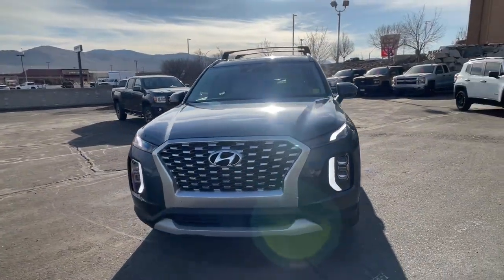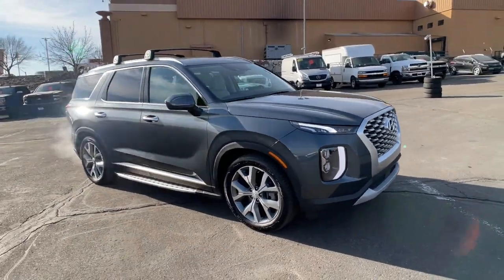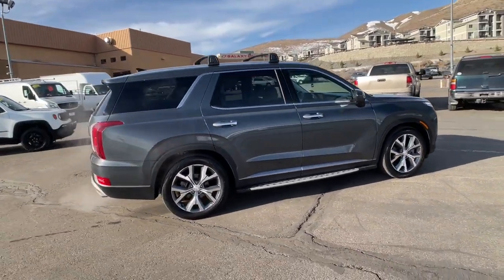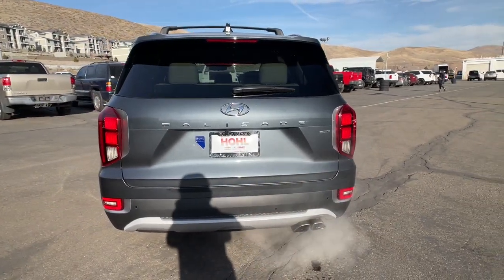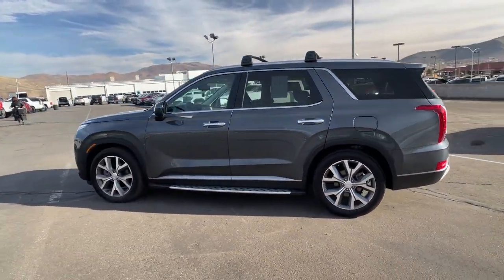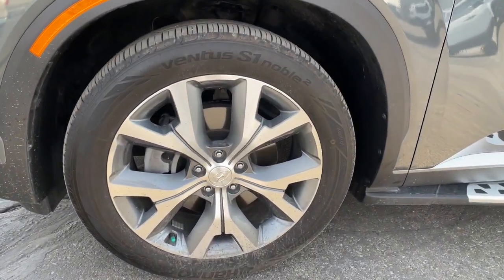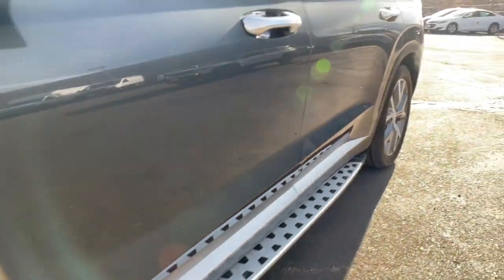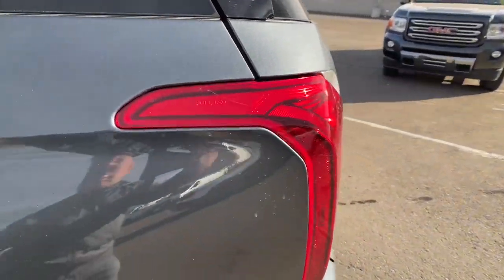2021 Hyundai Palisade Reno, Sparks, Fernley Lake Tahoe, Mammoth, NV GG21311A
Steel Graphite Used 2021 Hyundai Palisade available in 3700 S. Carson Street, Carson City, Nevada at Michael Hohl GM. Servicing the Carson City, Reno, Sparks, Elko, Lake Tahoe, NV area.

2021 Hyundai Palisade SEL Steel GraphitebrbrAt Michael Hohl Motor Company it is all about you!!! Come see us for a no hassle, no pressure buying experience. Serving all of Nevada and Northern California since 1984.brbrbr8-Speed Automatic with SHIFTRONIC V6brbrbrAt Michael Hohl Motor Company it's ALL ABOUT YOU!!